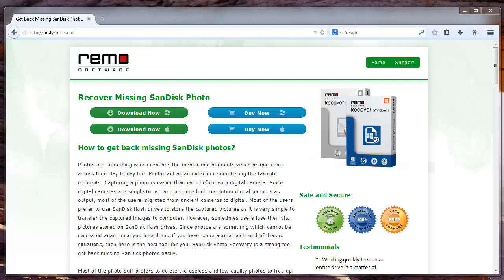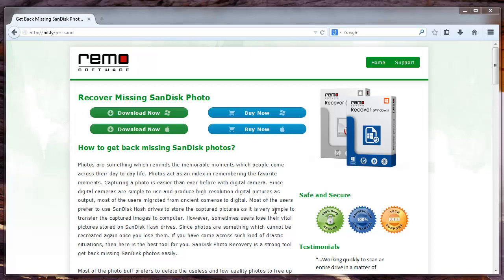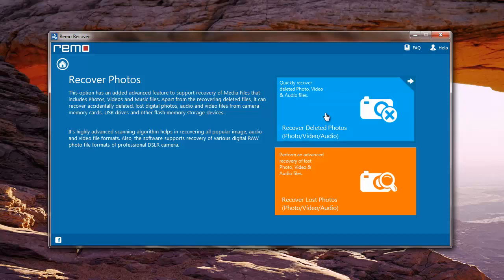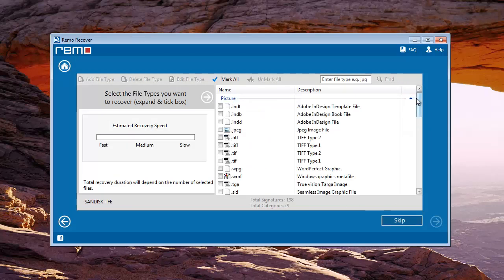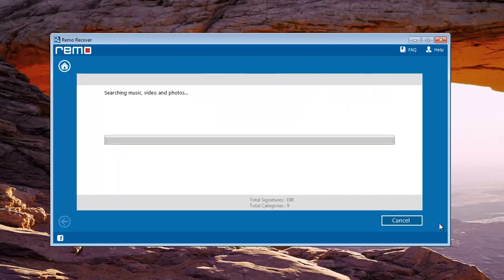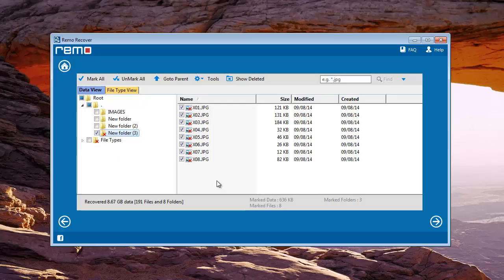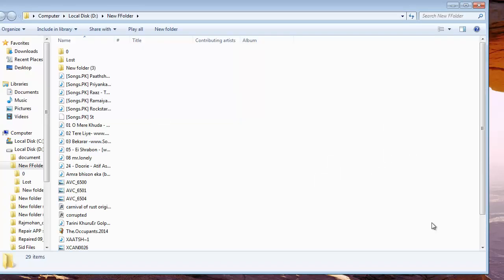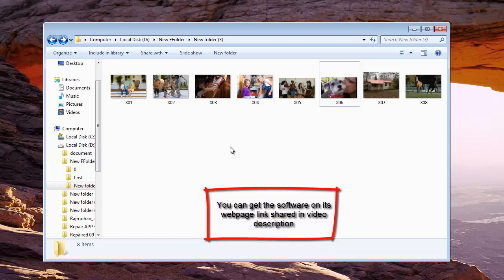How to Recover Deleted Pictures from SanDisk Memory Card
Recover Photos from SanDisk Memory Card

Today I am here with another video tutorial about deleted picture recovery from SanDisk memory card.

Sometimes you may have experience the data loss problem on your SanDisk card.

So I will show you the solution in case you want to recover your deleted picture.

This is the software, which I will use to recover deleted images.

Before starting with the recovery process first connect the SanDisk card with computer.

Now start the recovery process.

First select the option Recover Photos. Then select Recover Deleted Photos as you want to recover deleted photos.

Next software scans the computer and your memory card gets detected by the software.

Select it and click Next.

Here you can choose any specific file type if you know the file type of your deleted file.

As you want to recover deleted pictures so go for the Picture option and select its file type.

Then proceed further.

Software starts scanning the card and recovers deleted images.

Next a list will appear on your computer screen including your deleted photos. Select those photos and click next.

Now its time to save these recovered pictures.

Browse any location of your choice.

Software then saves your recovered pictures on the computer.

As the file saving process gets completed you will be redirected to the location.

This the way you can get back your deleted photos from SanDisk card.

To try out the process at your own you can get the software at the link provided in the beginning of video description.

Enjoy your recovery.